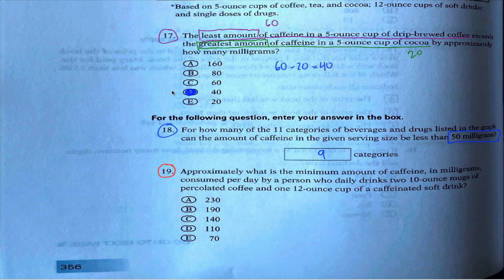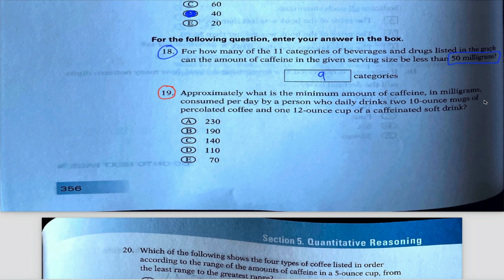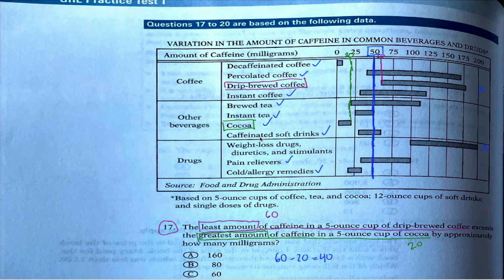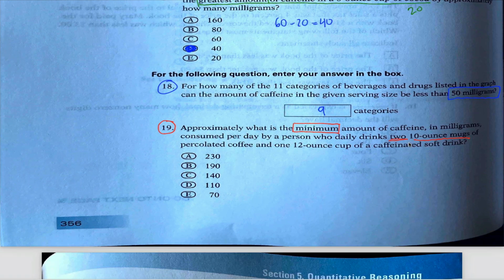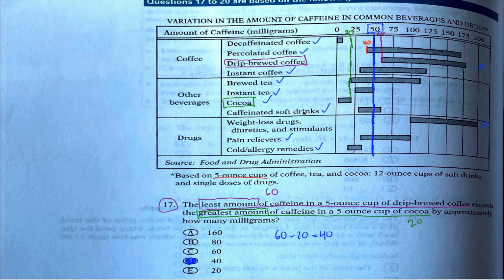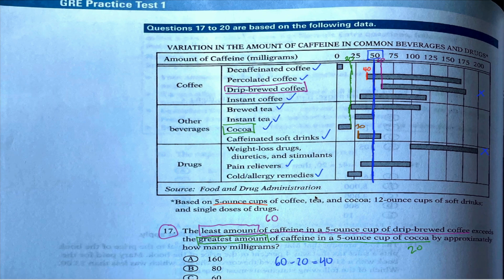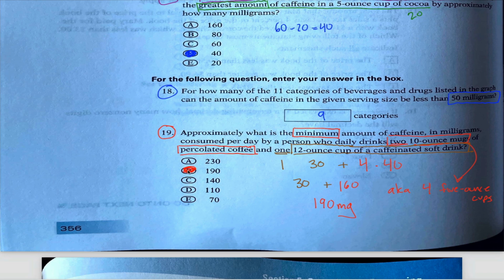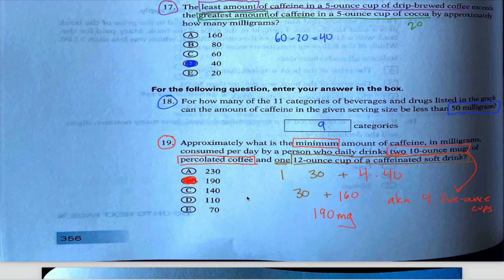Problem 19 - Official GRE Practice Test 1 - Quantitative portion